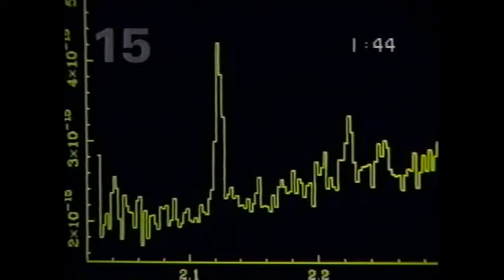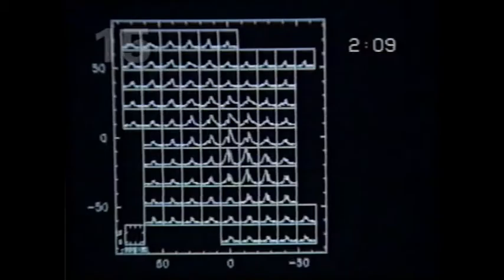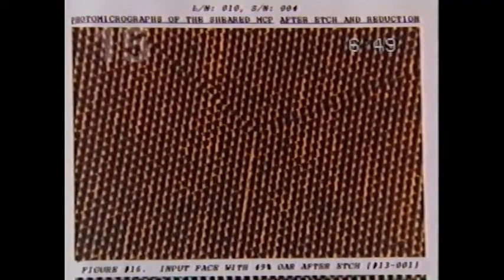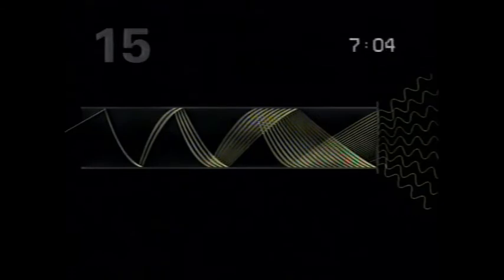Detection of radiation